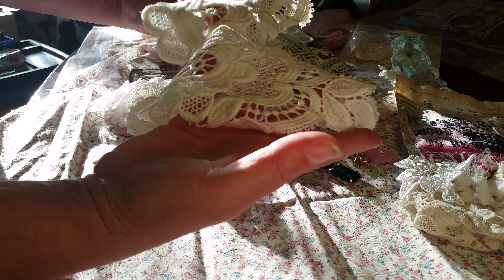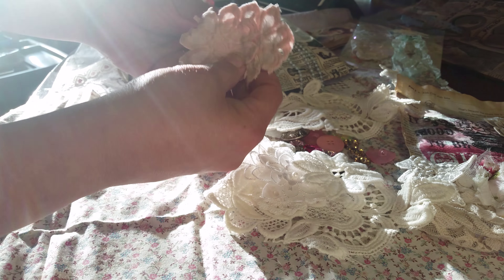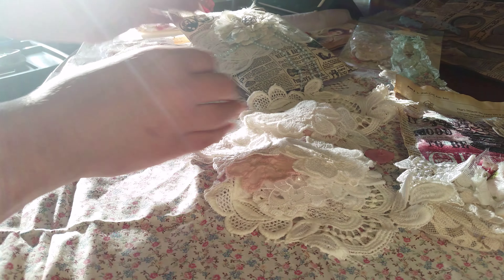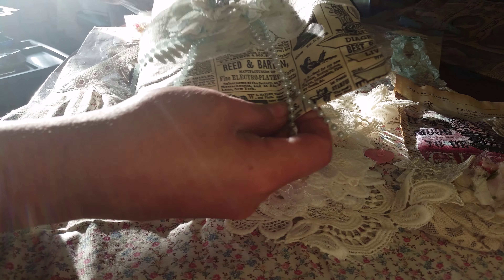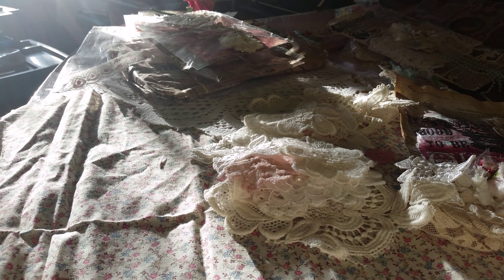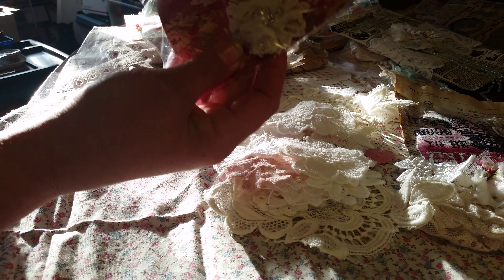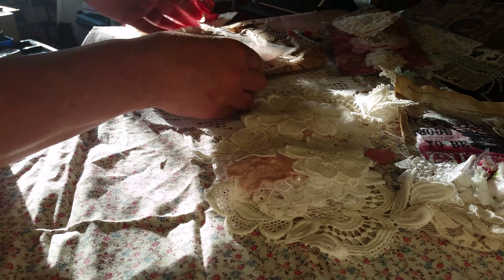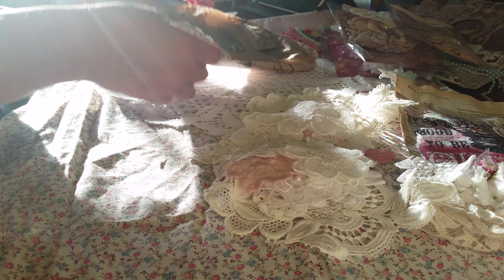Entry 12 part 2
Thank you Olivia for so many beautiful gifts, I know I will use the all.  Lots of great videos